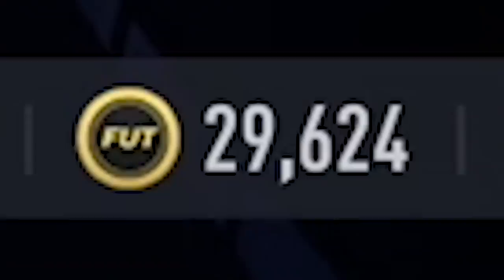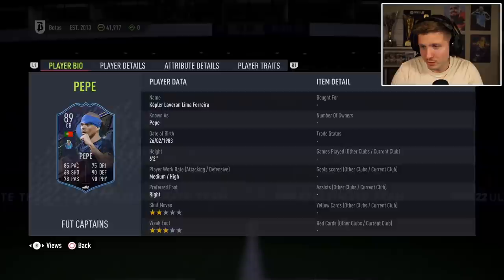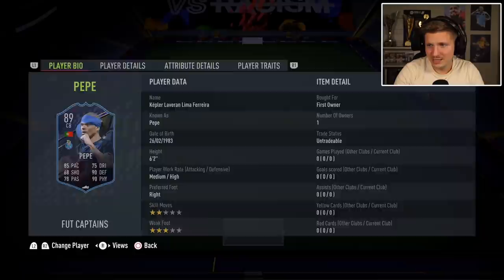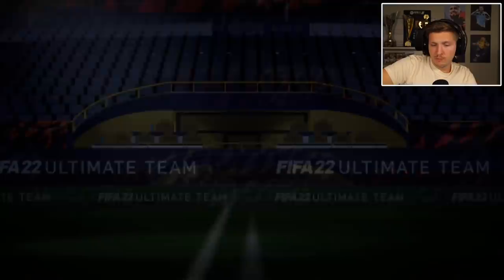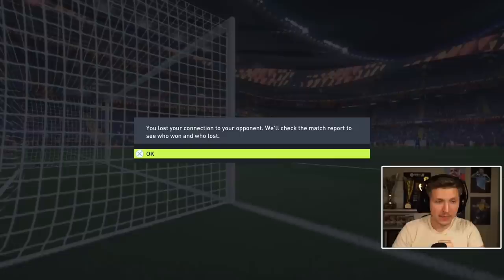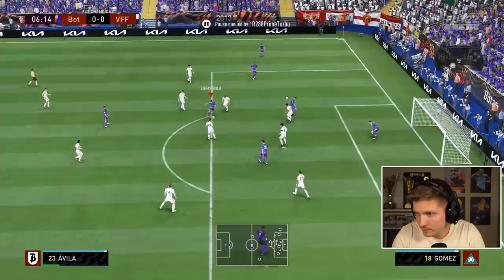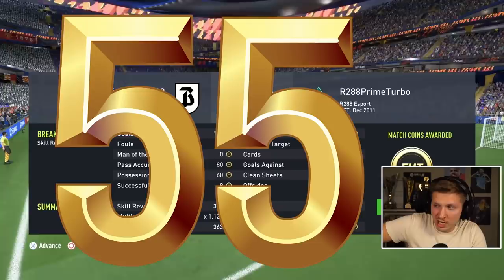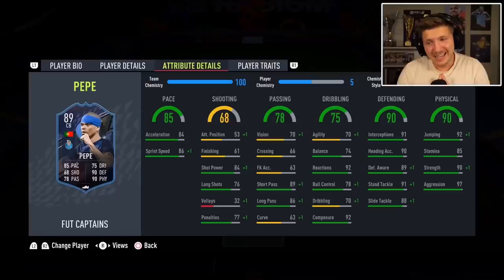THIS CRAZY CHEAP SBC HELPED ME TO STAY UNBEATEN (55-0)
The club makes an insane bargain.